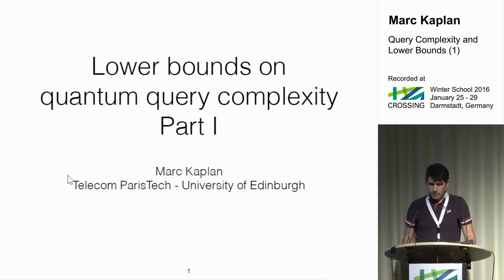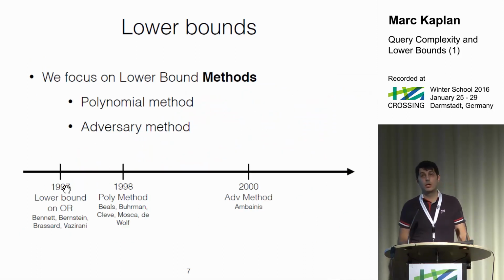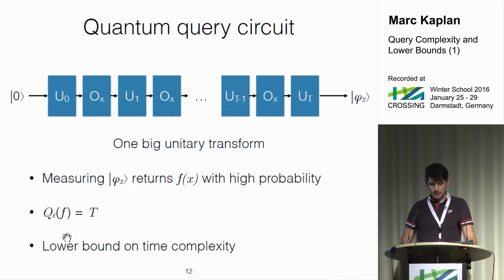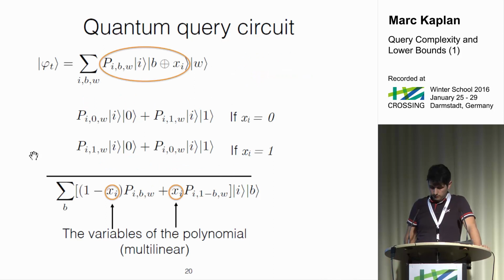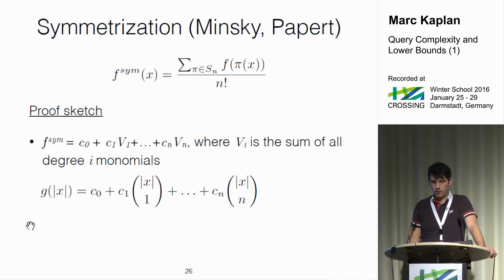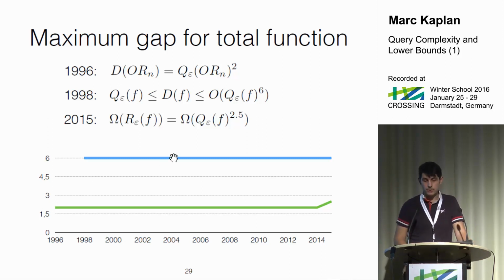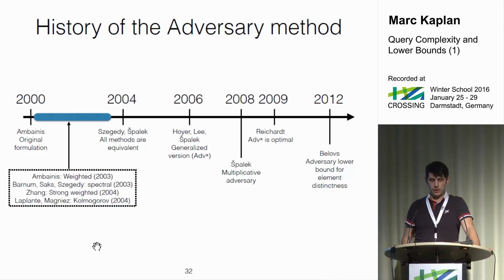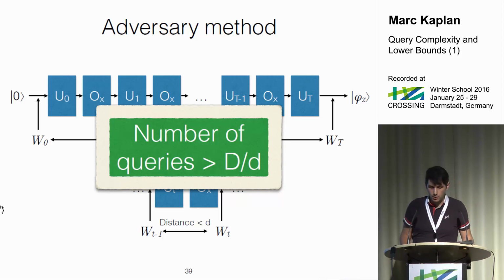CROSSING Winter School 2016: Marc Kaplan - Query Complexity and Lower Bounds (1)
Marc Kaplan - Query Complexity and Lower Bounds (1) at CROSSING Winter School 2016, January 25-29, Darmstadt, Germany